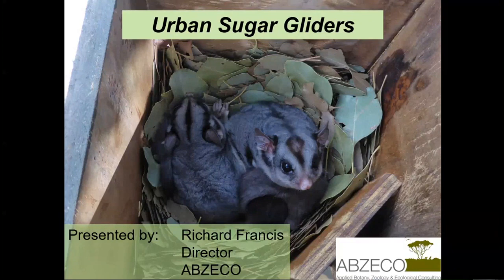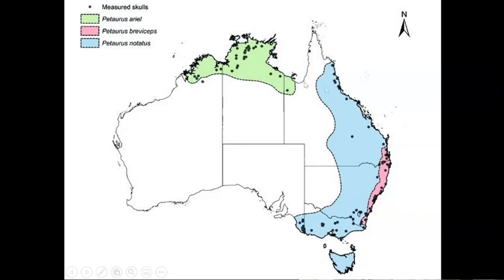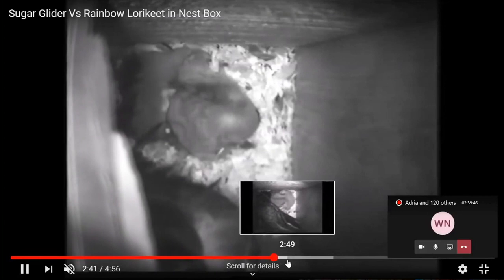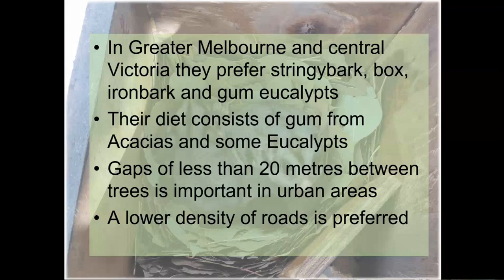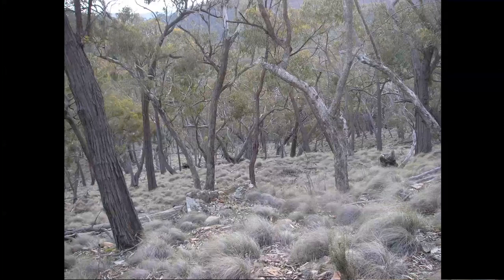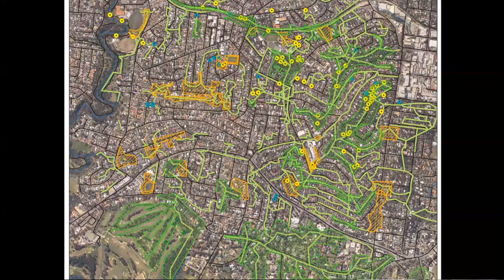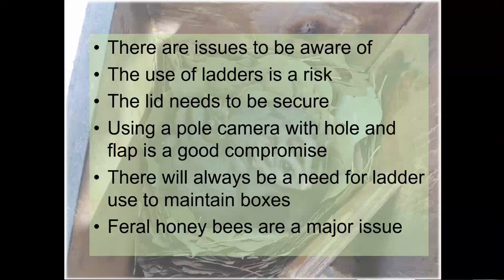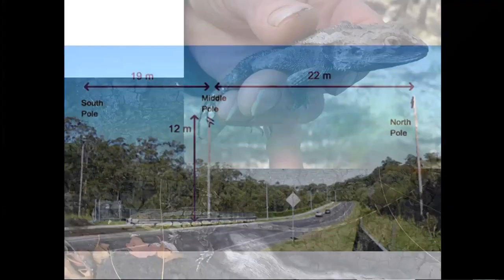Expert Connections: Urban Ecology of Sugar Gliders and Nest Box Monitoring in Greater Melbourne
Join zoologist Richard Francis to learn about the urban ecology of Sugar Gliders and nest box biodiversity monitoring projects in Melbourne
Richard has facilitated the installation of over 400 sugar glider boxes through suburban Melbourne in the last three years and the monitoring results are astounding.
Topics will include:
• Sugar Glider distribution
• suitability for biodiversity monitoring projects in Melbourne
• what Sugar Glider presence tells us about local biodiversity values
• information from relevant projects including photos, maps and videos
• background on nest box design and construction including information on how to ensure boxes can easily be checked from the ground with a pole camera
• where should nest boxes be installed, what are the maintenance requirements and key issues.

Expert Connections is a series of online seminars connecting industry professionals with the volunteers, community groups and other practitioners that are working together to protect our waterways. to register for upcoming live webinars and view other recorded sessions and resources from the Waterwatch team.